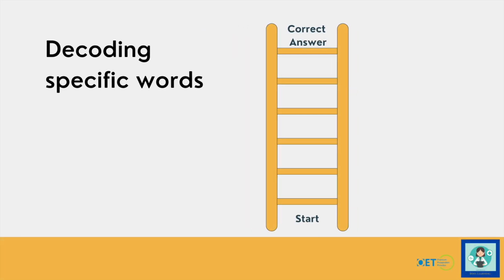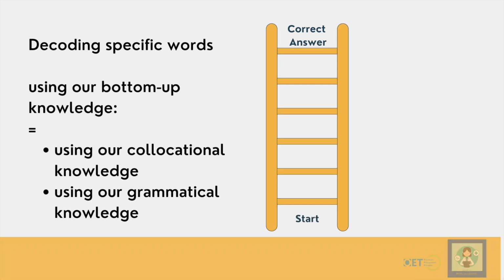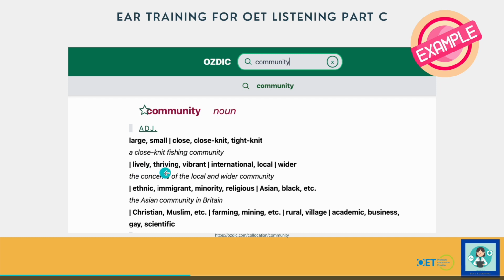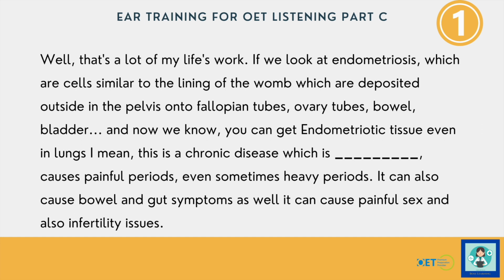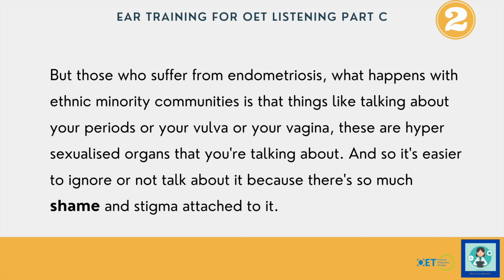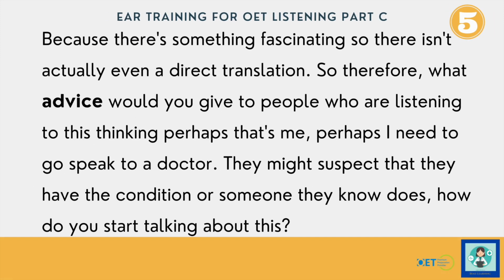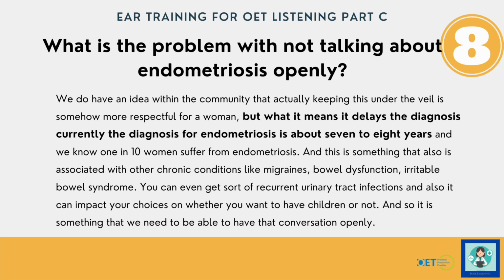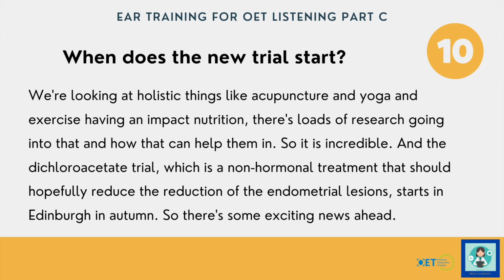Intensive Ear Training to get you ready for the OET Listening Part C: Endometriosis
Welcome to another OET Ear Training Lesson.  We will take a look at how having collocational and grammatical knowledge can help you decode key words in listening texts, and do some "tough-love" listening practice (harder than the OET!), including gap fills and comprehension questions.

Work with me through the exercises step by step and build up your OET listening skills.

To join our mailing list for a regular dose of all things OET, please click on this

Audio Source: Dr Nighat Arif, BBC Breakfast Interview, 12th August 2023

Chapters

0:00 Start
3:25 Example
7:25 Gap Fill Questions
9:05 Gap Fill Answers
12:04 Comprehension Questions
14:21 Comprehension Answers